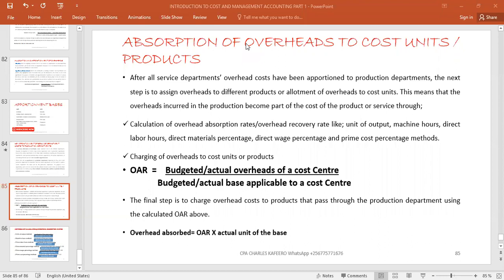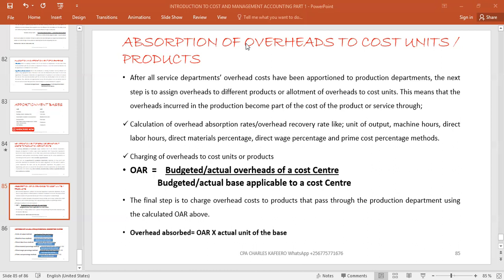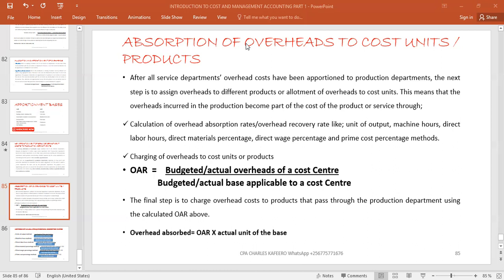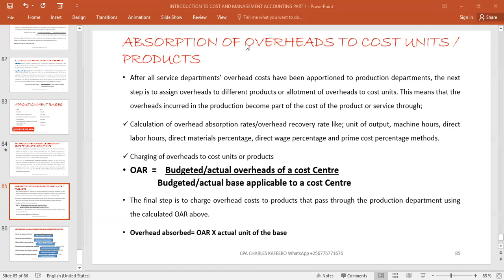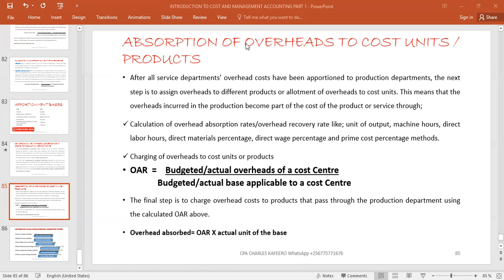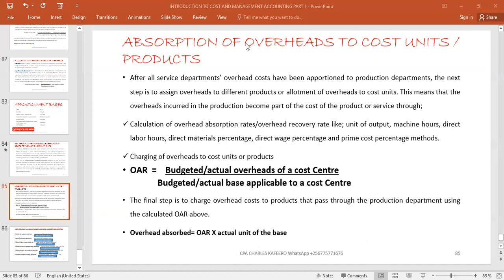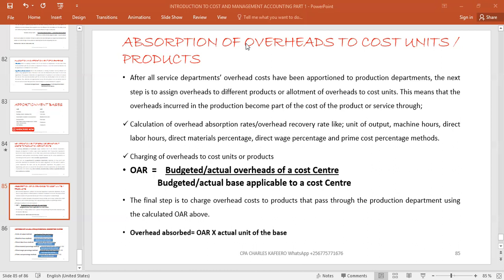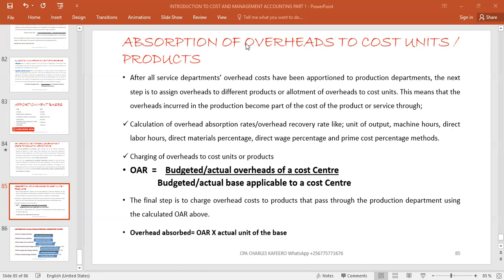ABSORPTION OF OVERHEADS TO THE FINAL PRODUCTS OR COST UNIT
The process of "Absorption of Overheads to the Final Products or Cost Unit" refers to the accounting and cost allocation method used by businesses to assign indirect costs, often referred to as overheads, to their products or specific cost units. This process is crucial for determining the true cost of producing goods or providing services, which is essential for pricing decisions, profitability analysis, and financial reporting.

Here is a detailed description of the concept:

In any manufacturing or service-oriented business, there are direct costs that can be directly traced to a specific product or service, such as raw materials and direct labor. However, there are also indirect costs that cannot be attributed directly to any single product or service but are incurred in the overall operations of the business. These indirect costs include expenses like rent, utilities, administrative salaries, depreciation, and other overhead expenses.

The absorption of overheads to the final products or cost units involves a systematic method for distributing these indirect costs to the products or cost units that generated them. This process is essential for two primary reasons:

Costing Accuracy: By allocating overhead costs to specific products or cost units, a business can determine the true cost of producing each item or providing each service. This accurate cost information is vital for setting appropriate selling prices and making informed decisions about which products or services to continue producing.

Financial Reporting: Businesses need to present accurate financial statements, including income statements and balance sheets, to stakeholders such as investors, creditors, and regulatory authorities. Properly absorbing overhead costs ensures that financial statements reflect the true cost of goods sold and the overall profitability of the business.

The absorption of overheads can be achieved through various methods, such as activity-based costing (ABC), traditional costing, or job costing, depending on the nature of the business and the complexity of its cost structure. These methods involve the allocation of overhead costs based on predetermined allocation bases, which may include machine hours, labor hours, or other relevant factors.

In conclusion, the "Absorption of Overheads to the Final Products or Cost Unit" is a fundamental aspect of cost accounting and financial management. It ensures that a business accurately accounts for its indirect costs, allowing for informed decision-making, effective pricing strategies, and transparent financial reporting. Properly executed, this process enhances a company's ability to manage costs, improve profitability, and remain competitive in its industry.